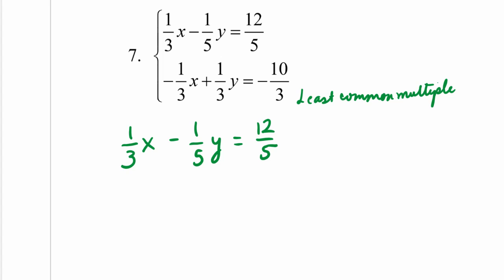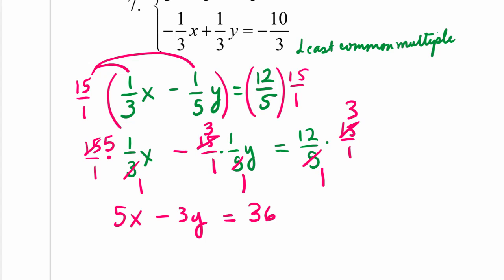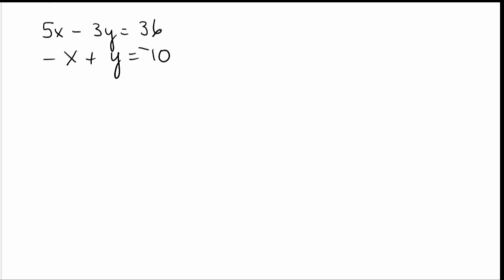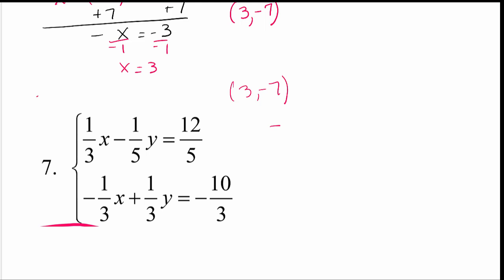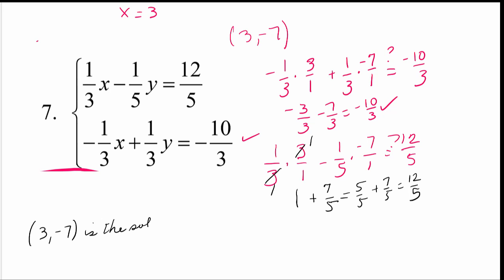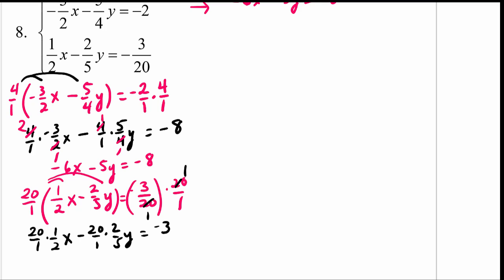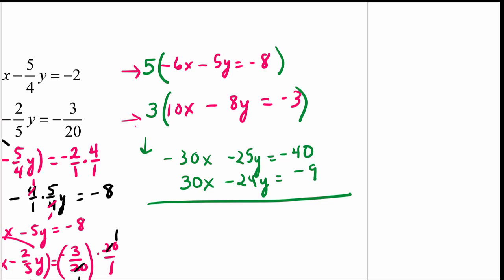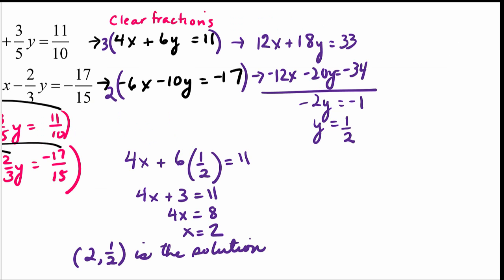Solve a system of linear equations coefficients are fractions